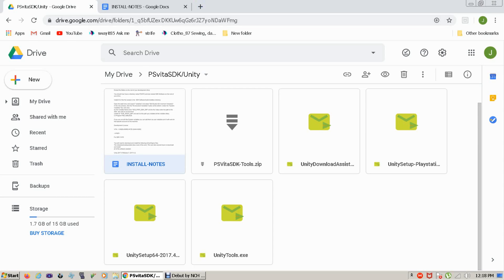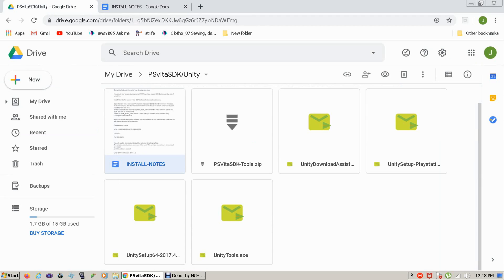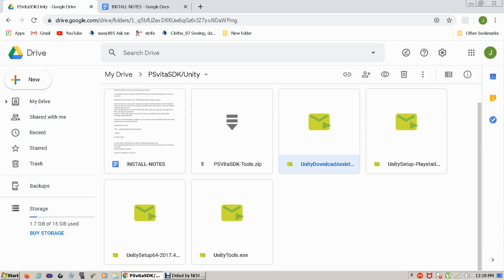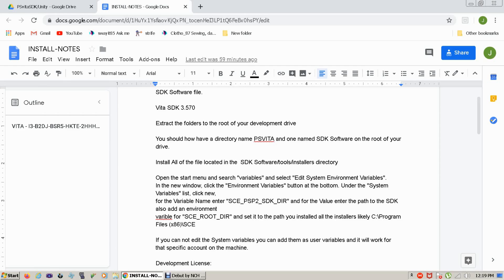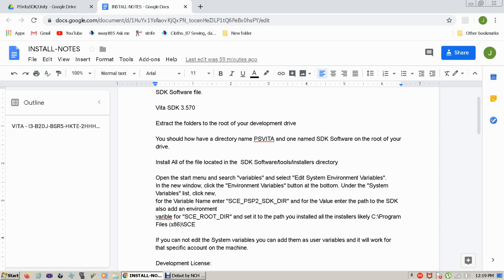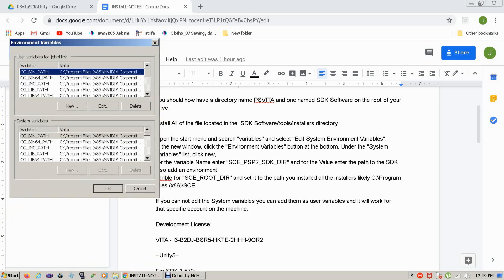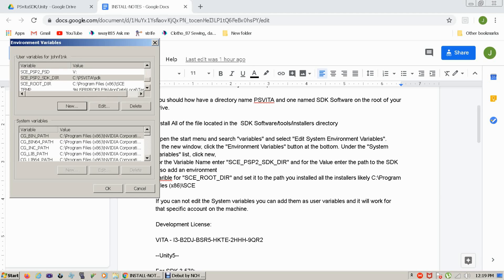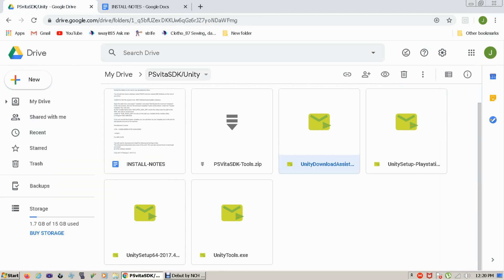How to install PS Vita SDK and Unity (2019)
In this video I provide all the files needed to install the PS Vita SDK and Unity Engine with PS Vita Support

I included 2017 and the most recent 2018 Unity PS Vita builds and documentation.

Make sure to use the version of Microsoft Studio that corresponds to the edition of Unity you chose to install.or editing script may not work the way you would expect.